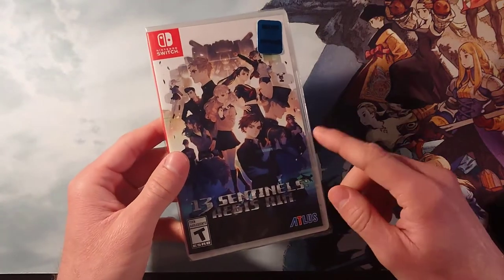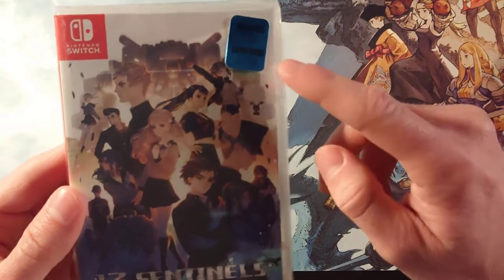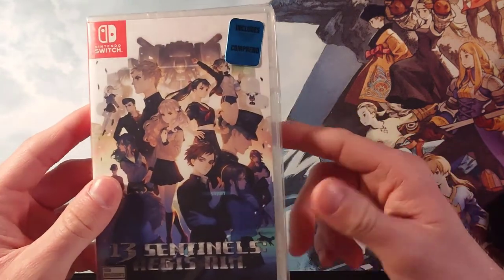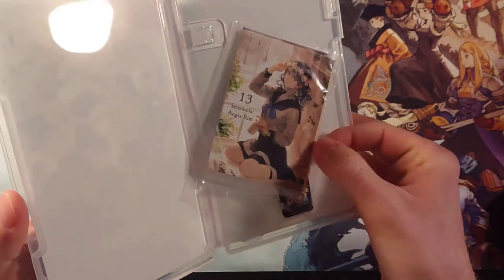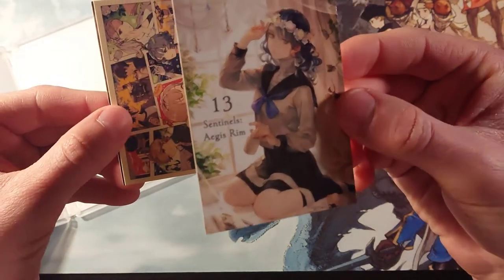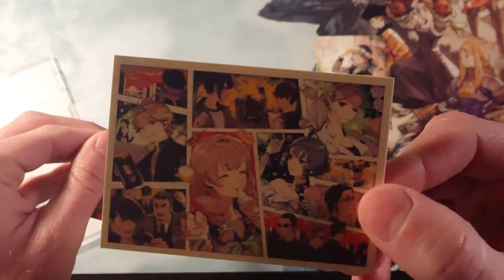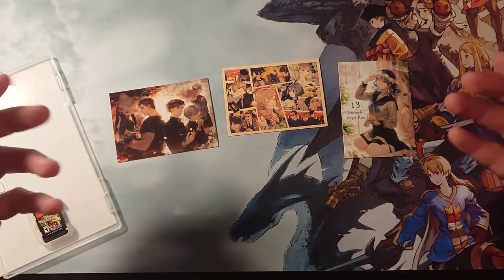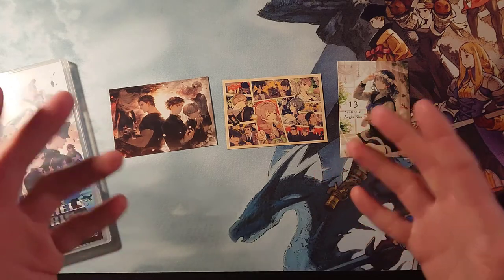Trading Cards of 13 Sentinels: Aegis Rim?!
I bought the Nintendo Switch version of 13 Sentinels: Aegis Rim through Amazon and it had the preorder exclusive trading cards inside. I'm not sure if they are still available for PlayStation 4 or how long they will still be available, but I show them in this video.